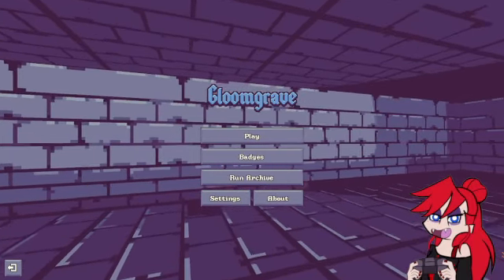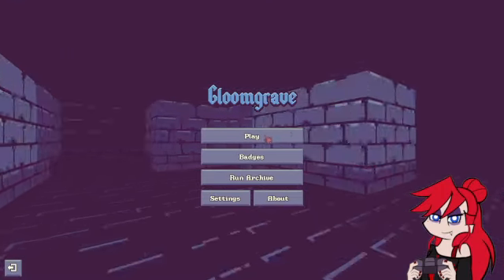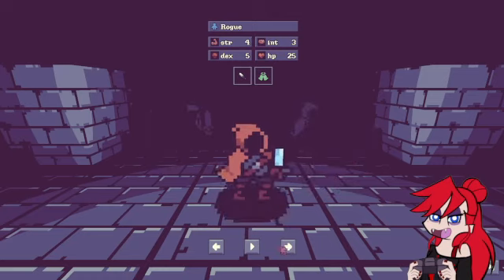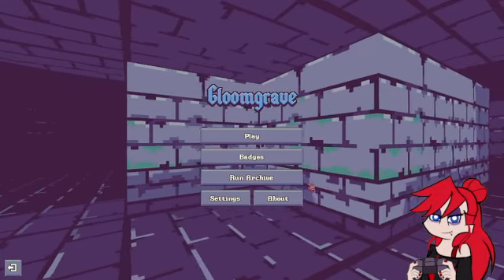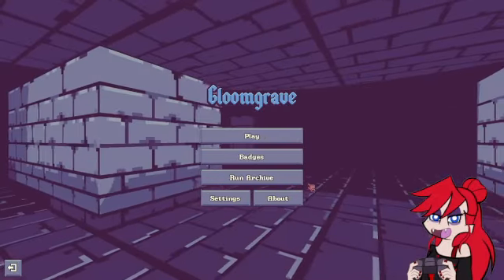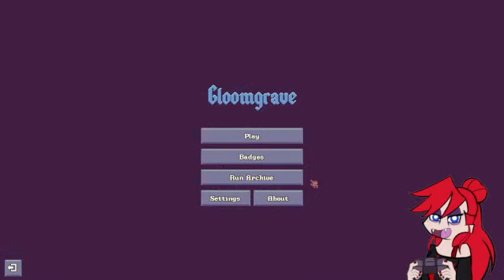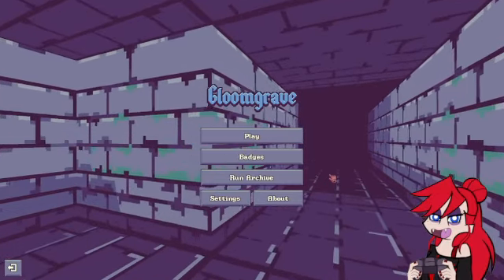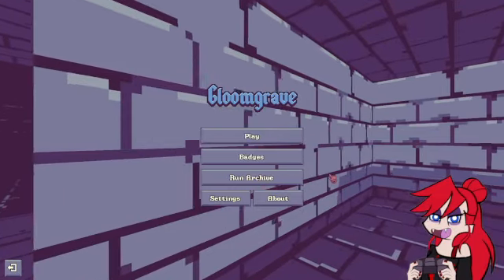Gloomgrave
A dungeon crawling rpg in full pixel art! This is fun, but I kinda suck at it lol